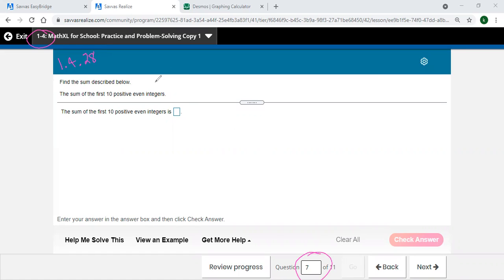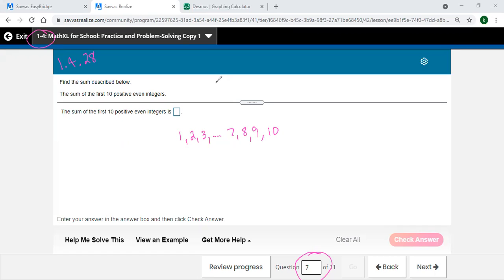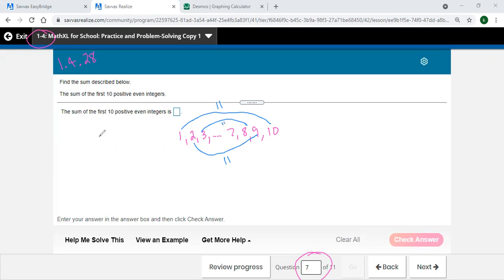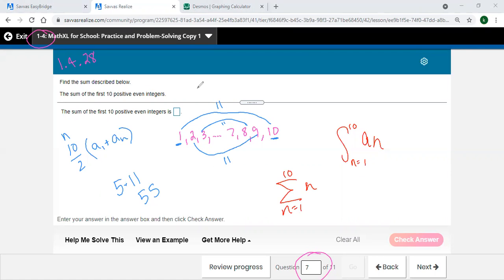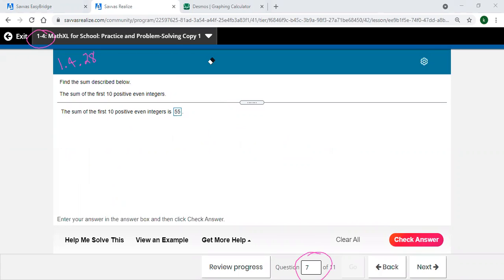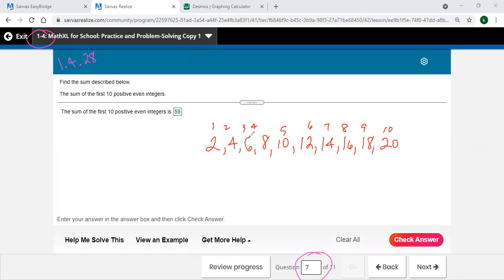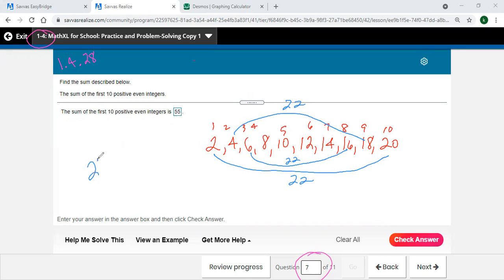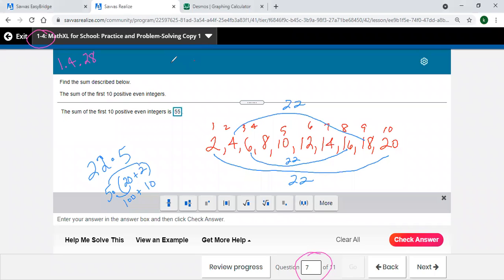Alg2 7 1.4.28